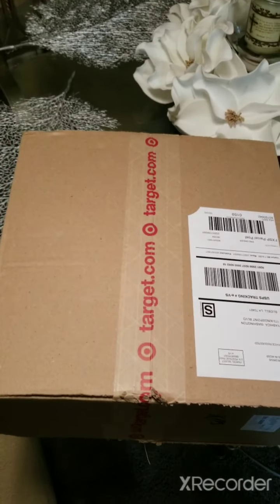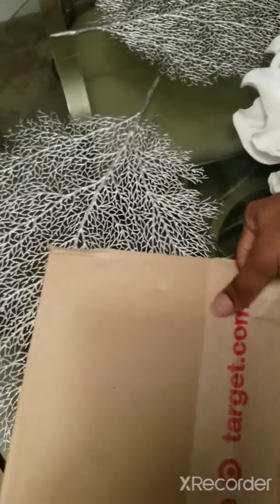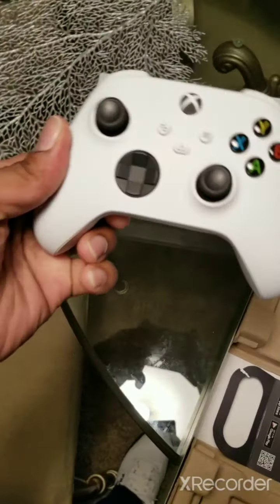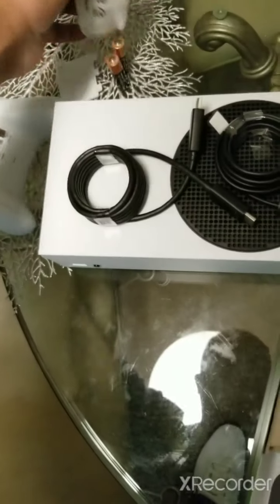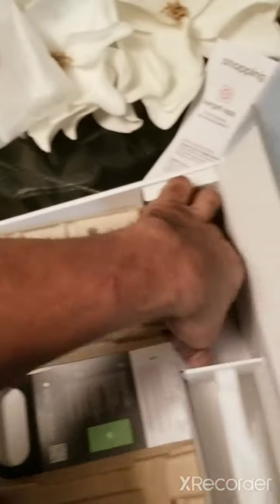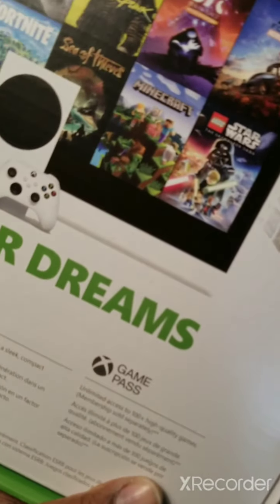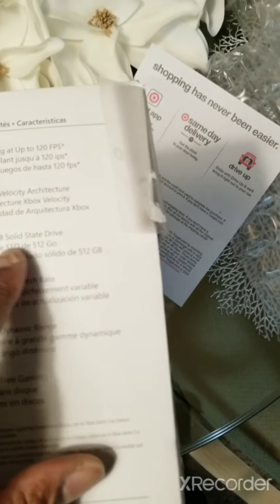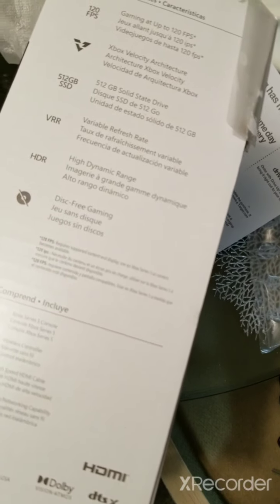XBOX S SERIES UNBOXING REVEALING